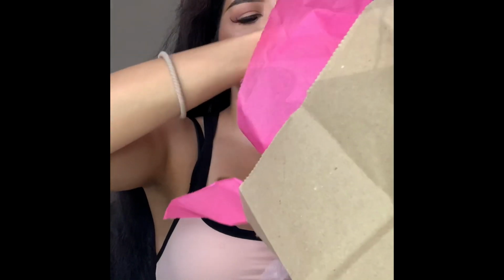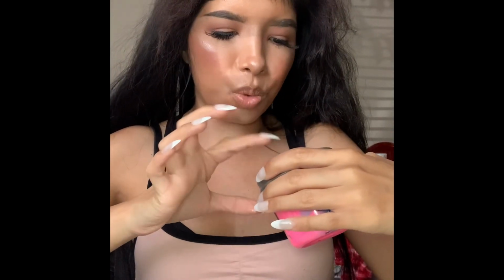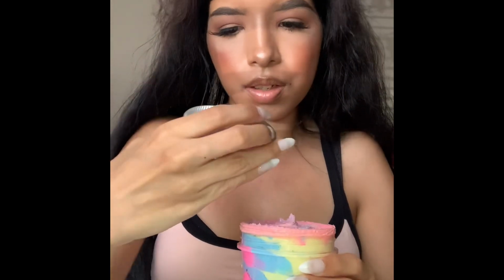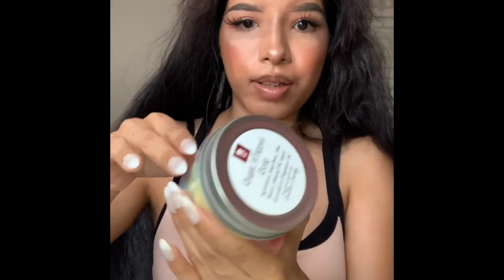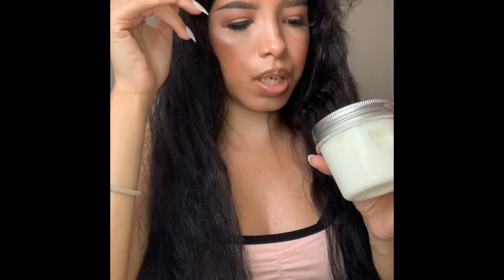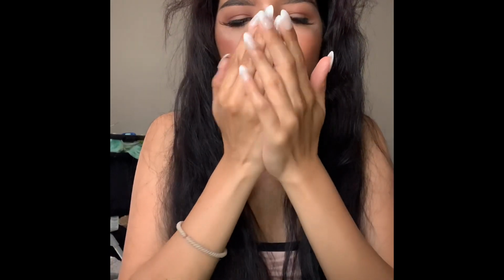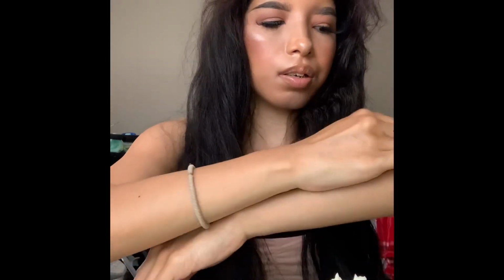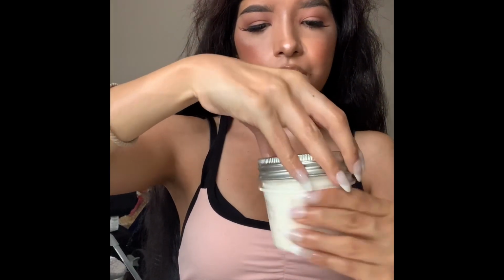Country Bonnet Soaps Review